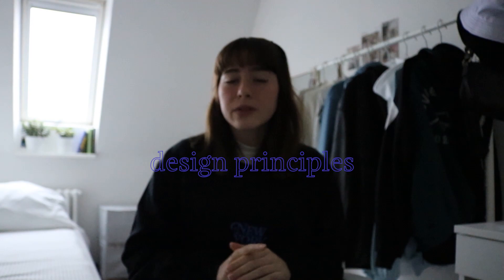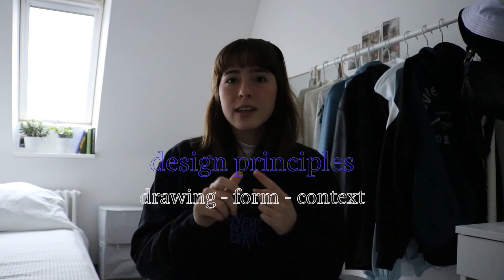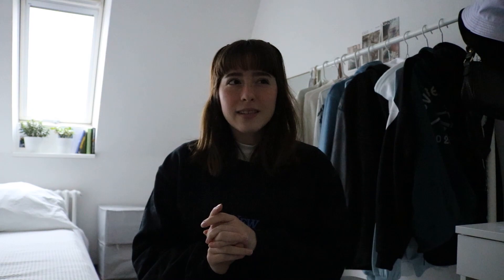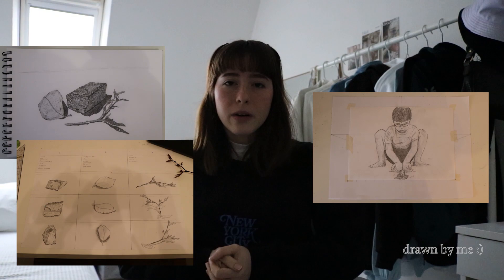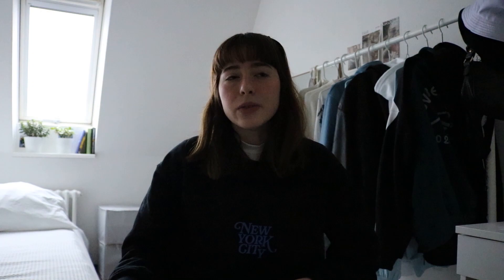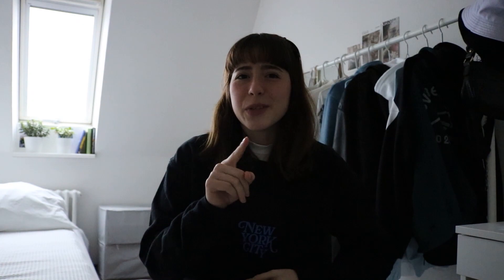studying design in germany // kommunikationsdesign htw berlin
hey!
in today's video i wanted to share with you a bit about what I am studying and how my major is structured. i hope that if you are considering a career in design i can help you and in case you have any questions i'll gladly answer them.
(sorry for the poor audio quality, for the next video I will make sure it is better)

faq:
how old are you? - i’m 19!  (born 2001)
where are you from? - i’m half peruvian on my mom’s side and half german on my dad’s side :)
how many languages do you speak? - i can speak spanish, german & english!
what are you studying? communication design at htw berlin.
where do you live? i'm currently living in berlin, germany.
what do you film & edit with? canon t6i and rn i'm learning to use premiere pro~